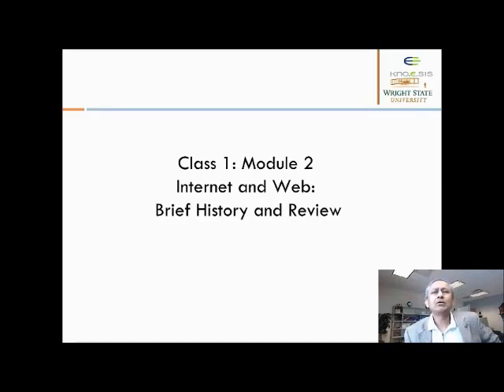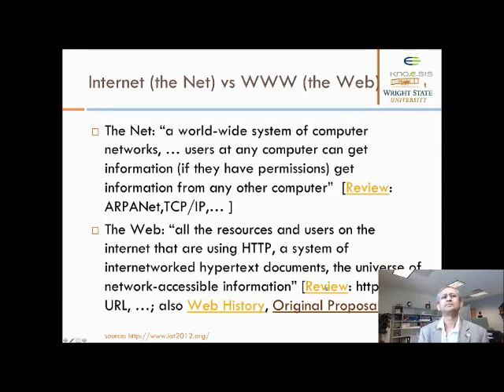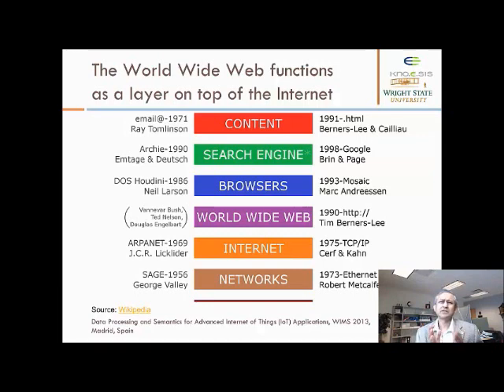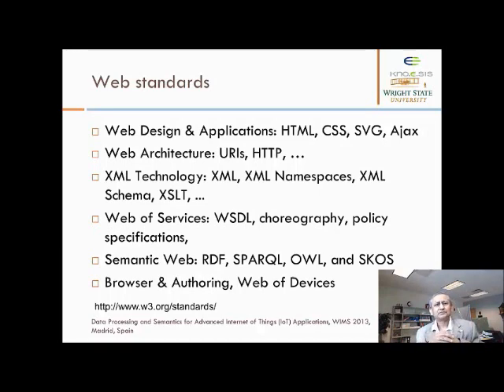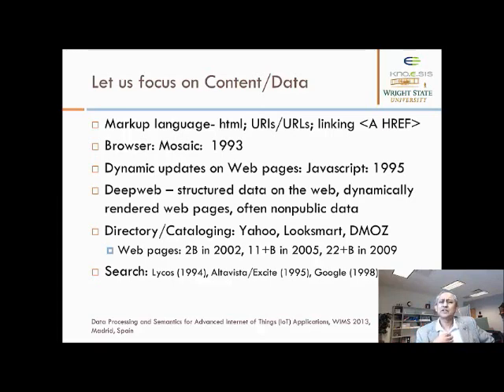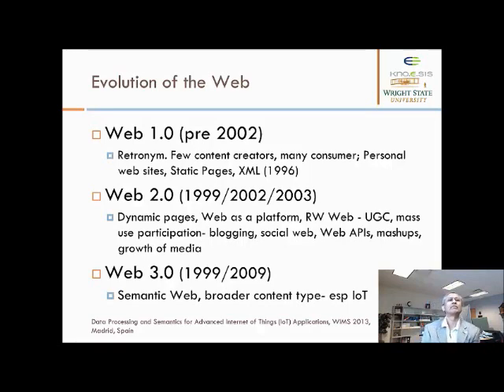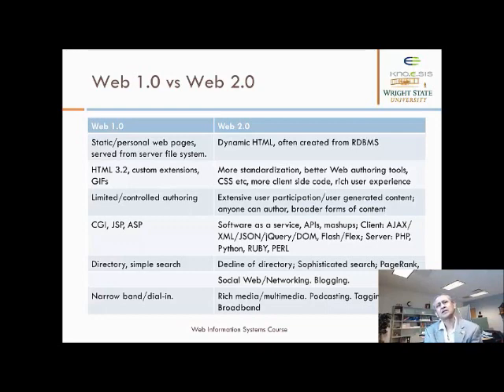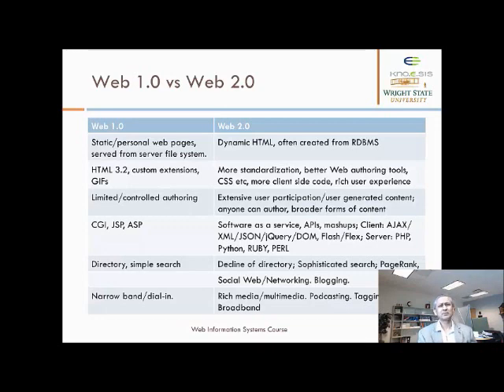Lecture 1, Module 2: Intro to course and Origins of the World Wide Web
Internet and Web: History and Review